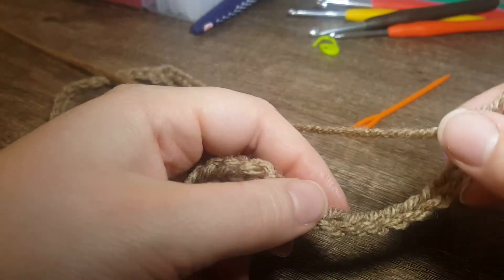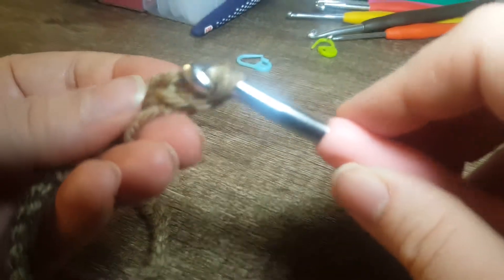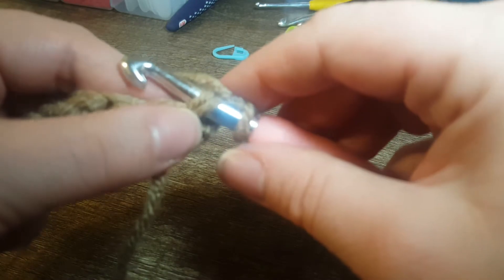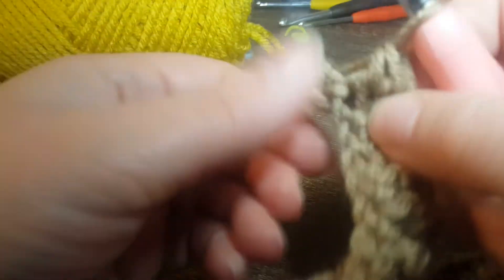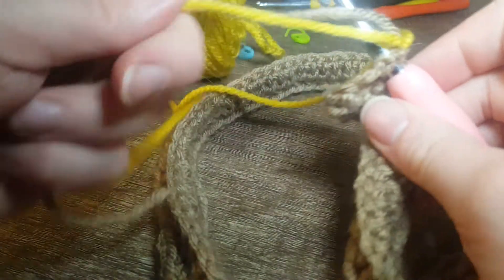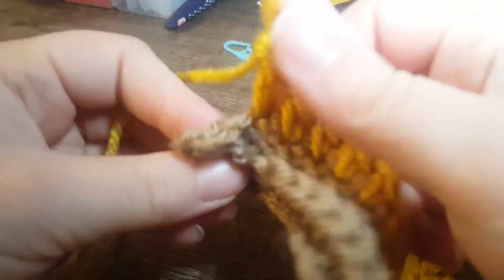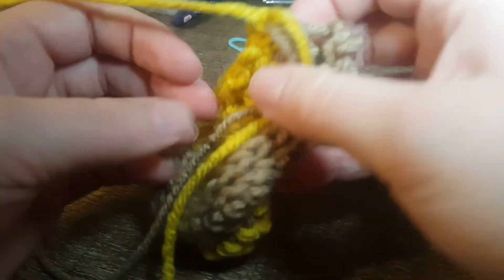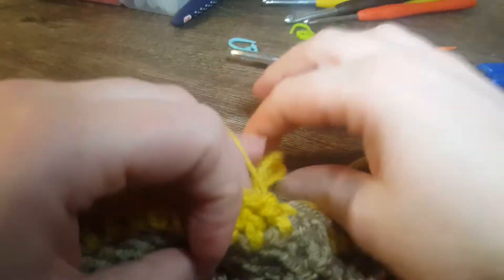Pt 4 - Crochet For Beginners: Ribbed Scarf - Two Colours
Hey guys! This video is short, I'm sorry! I didn't have enough room to finish the project (oops)... for this one I start making a ribbed scarf using two colours (Bernat yarn).

Cheers!